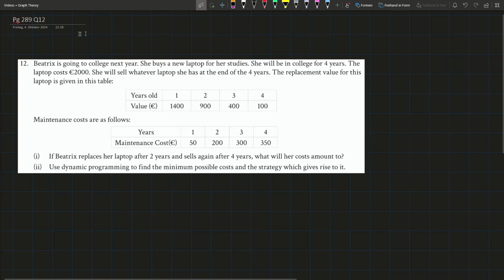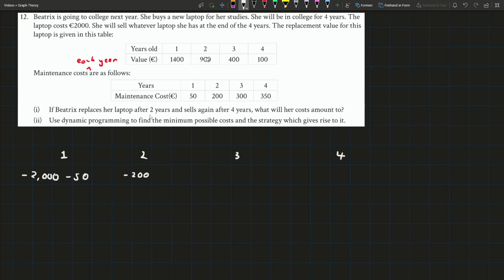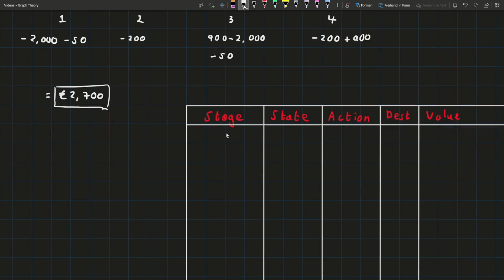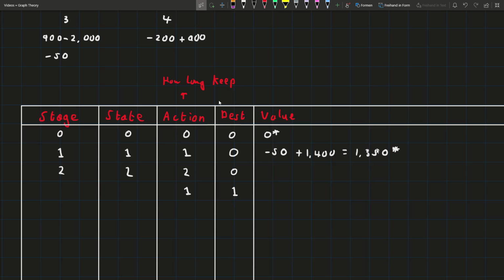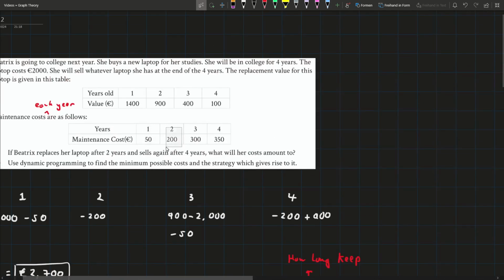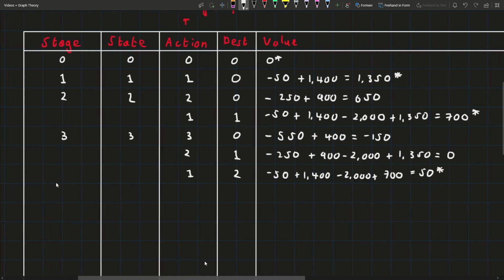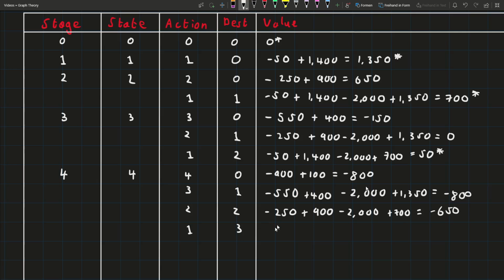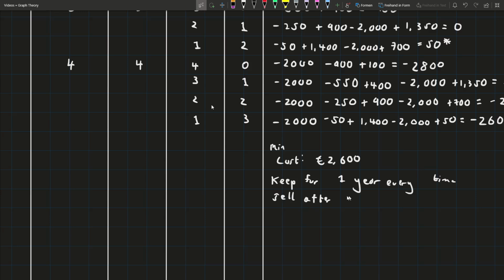Dynamic Programming 4: Equipment Maintenance | LC Applied Maths Chapter 12